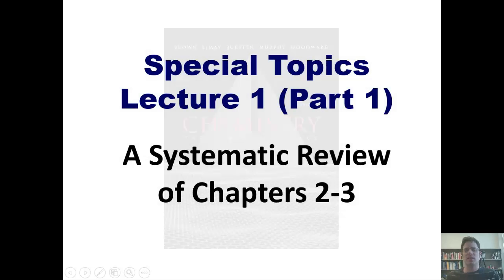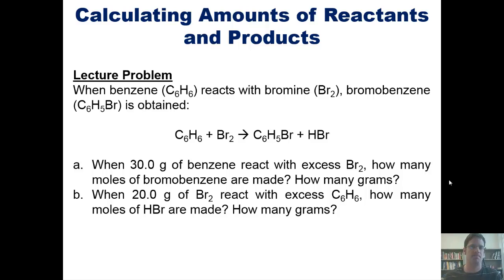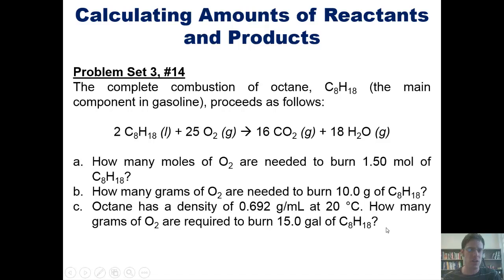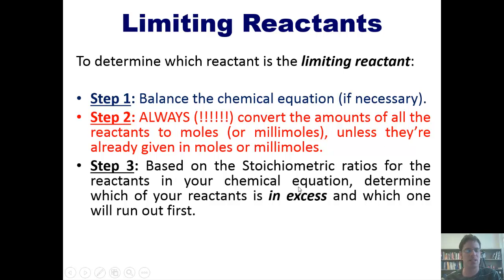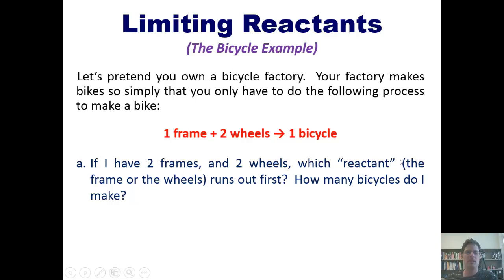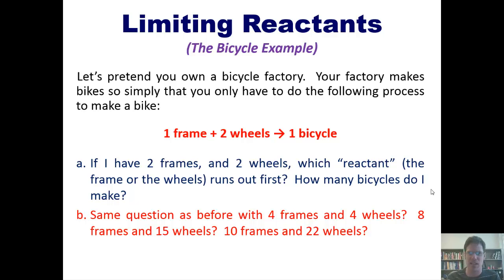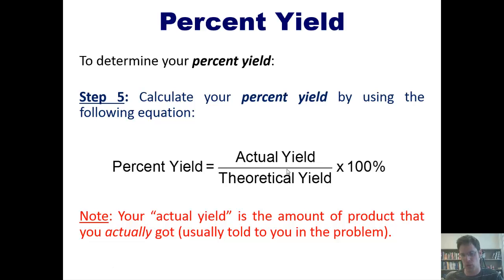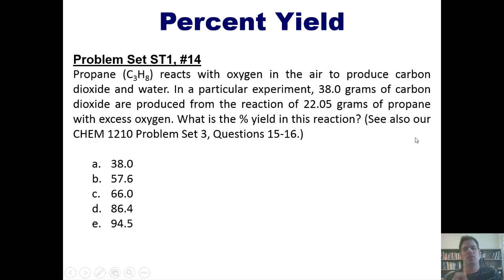Special Topics 1 – A Systematic Review of Gen-Chem: Part 4 of 15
In this systematic review of all of our first semester of general chemistry, I’ll show you how to calculate a reaction’s percent yield.